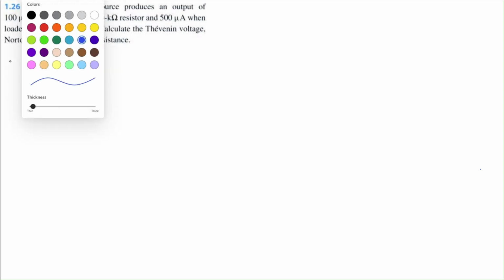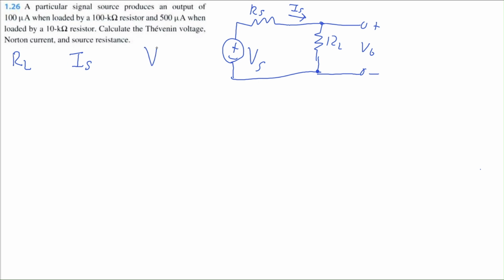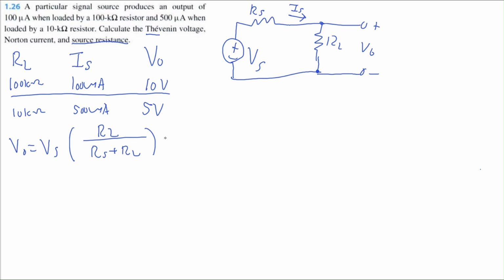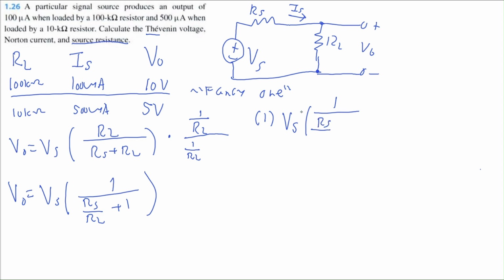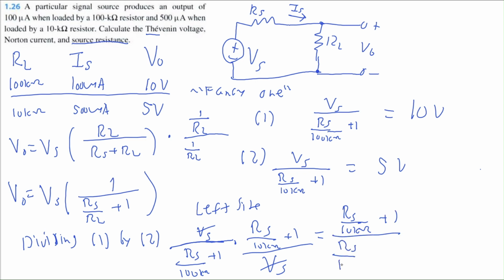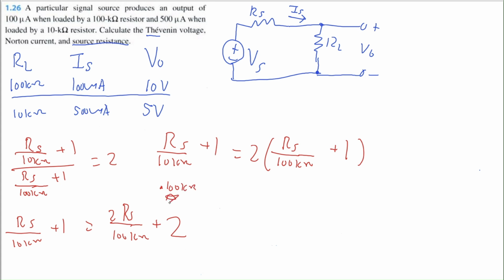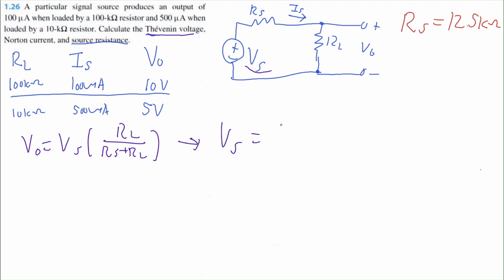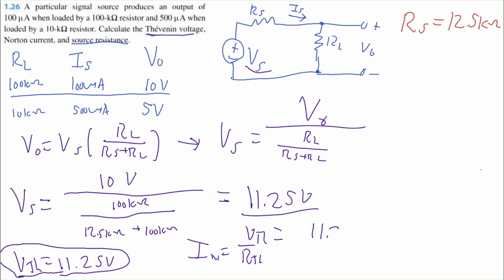Problem 1.26: Microelectronic Circuits 8th Edition, Sedra/Smith